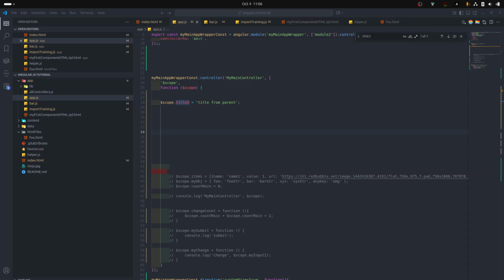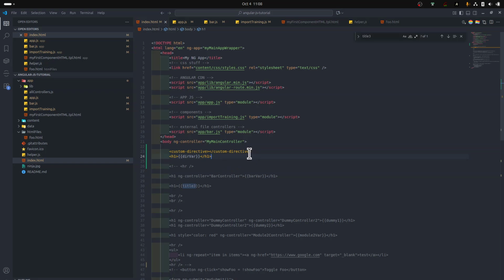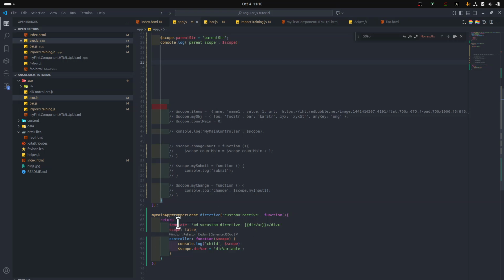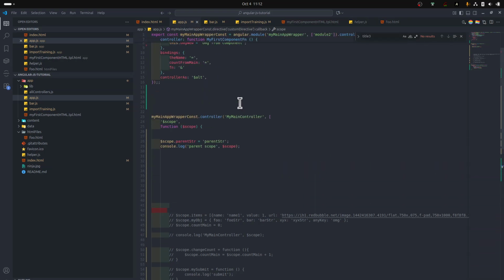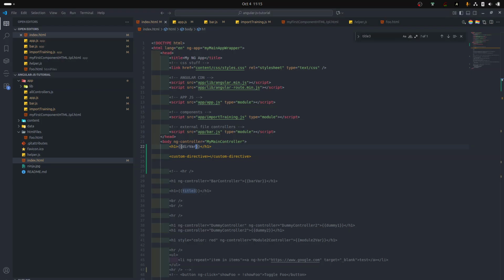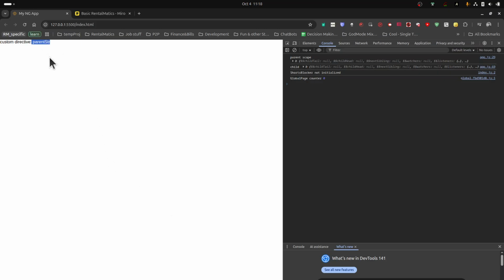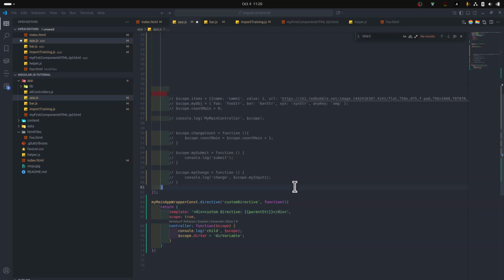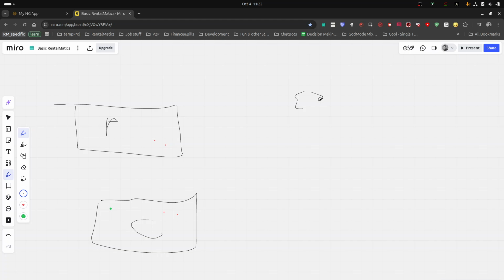AngularJs: Custom Directive, SCOPE explainer: true vs false vs {}